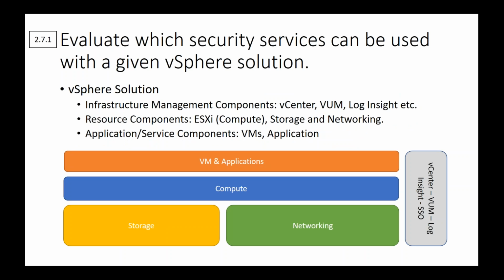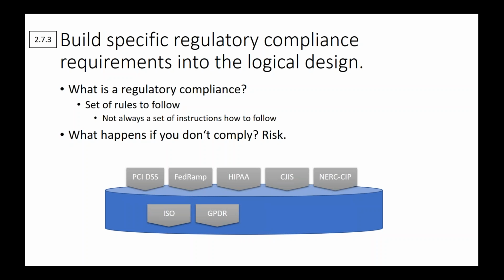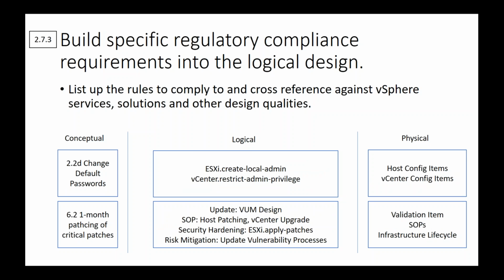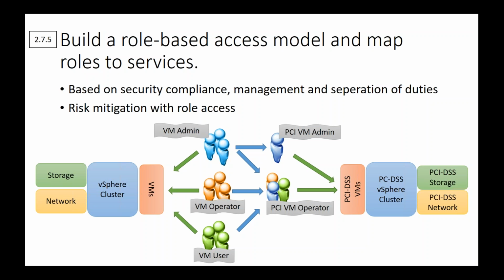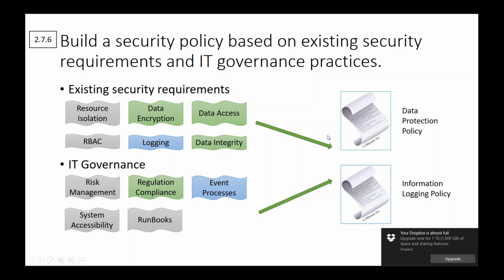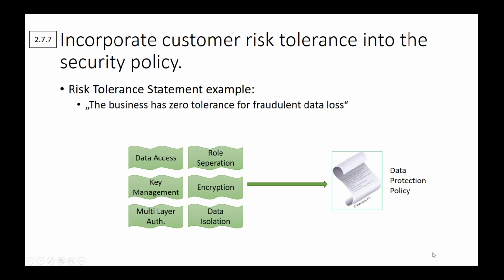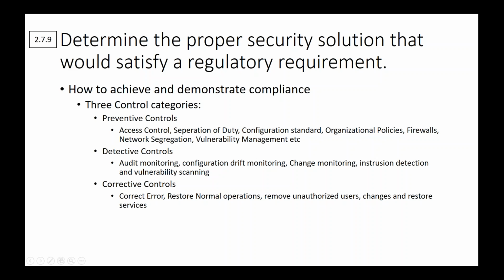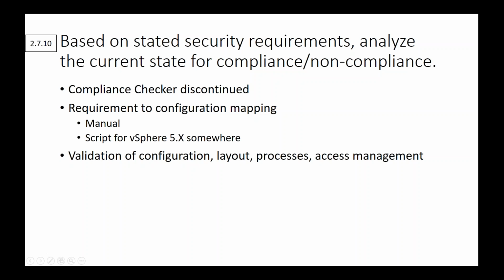VCAP6-DVC Objective 2.7 – Build Security Requirements into vSphere 6.x Logical Design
VCAP6-DVC  Objective 2.7
Build Security Requirements into a vSphere 6.x Logical Design with Larus Hjartarson